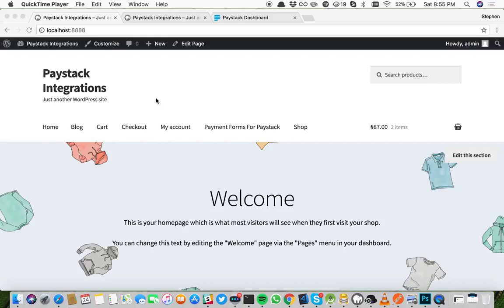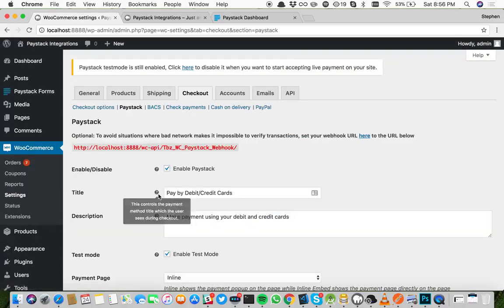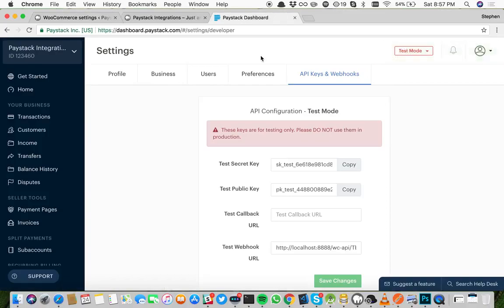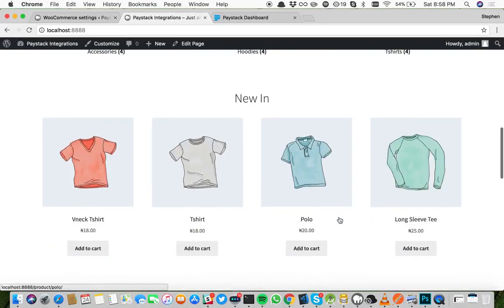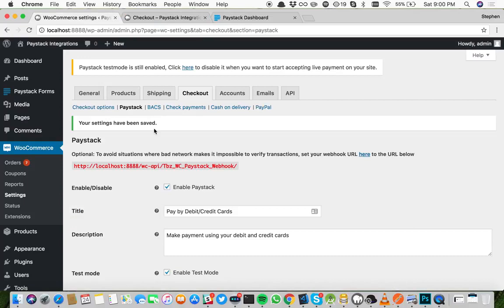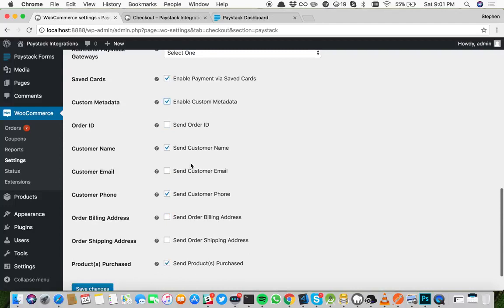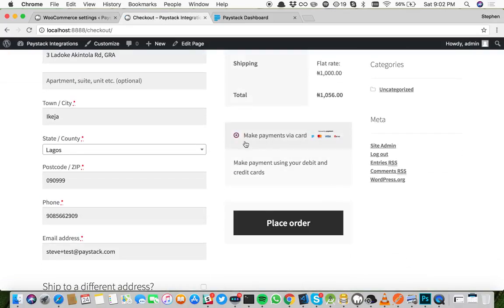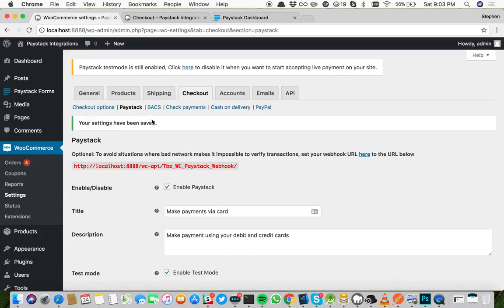How to set up Paystack on your WordPress WooCommerce Store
This is a Paystack payment gateway for WooCommerce.

Paystack is on a mission to deliver a safe and convenient payment experience for customers and merchants. Paystack provide Nigerian & Ghanaian merchants with the tools and services needed to accept online payments from local and international customers using Mastercard, Visa, Verve, Bank Accounts, GTB 737 & Visa QR.

To signup for a Paystack Merchant account visit their website by clicking here